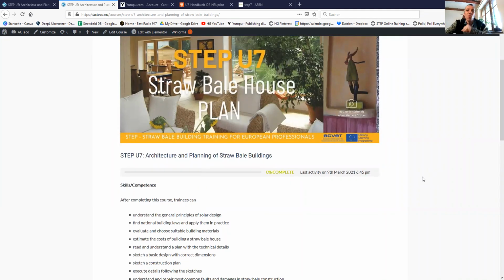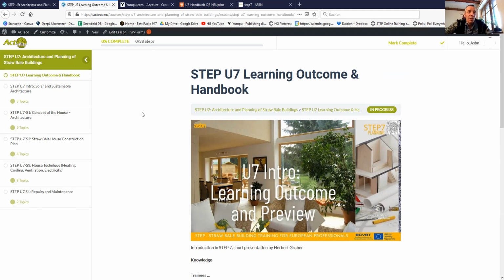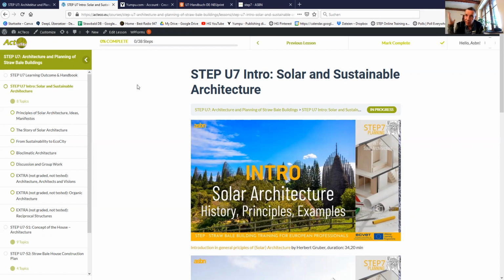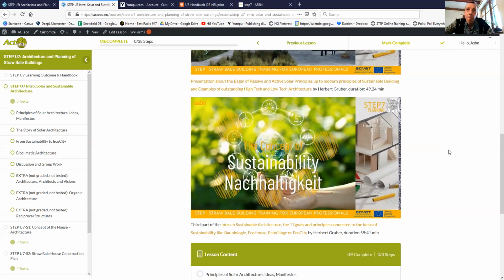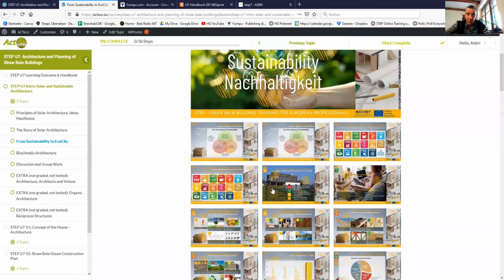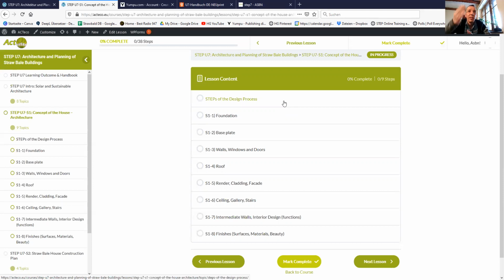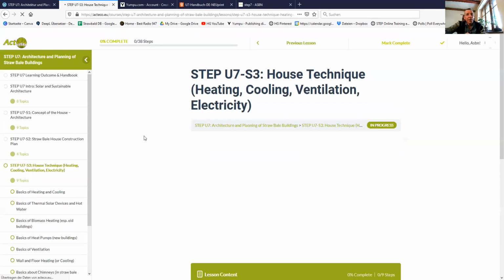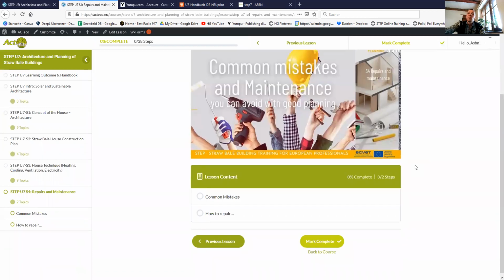STEP U7 Architecture and Planning a Straw Bale House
Introduction in Unit 7 of STEP - Straw Bale Building Training for European Professionals, Straw Bale House Planning and Architecture. The STEP course consists of 4 main topics: Solar and Sustainable Architecture and how it meets the 17 goals of Sustainability, How to make a plan, the design of a straw bale house, how to make a construction plan, Installations and house technique and how we integrate it in the planning process and - the last Session about preventing mistakes and how to repair them.